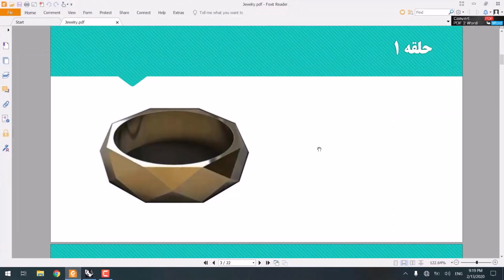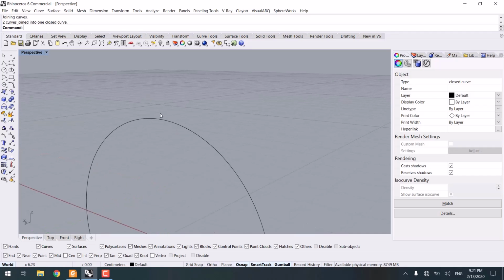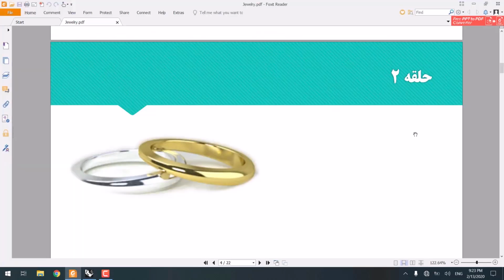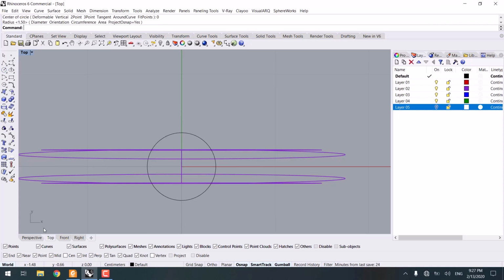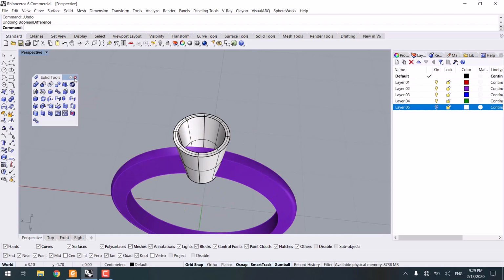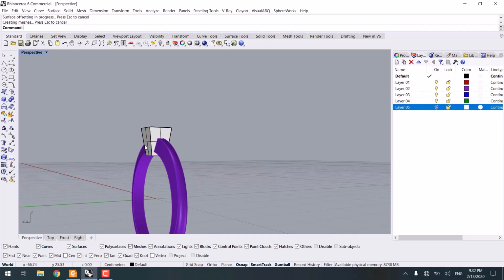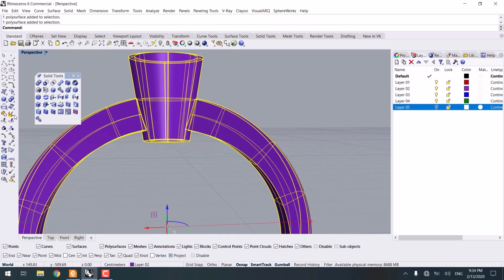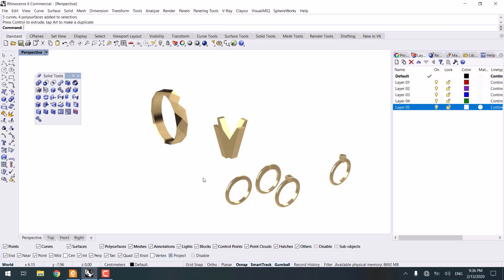Jewellery Design in Rhino – Part three: Ring